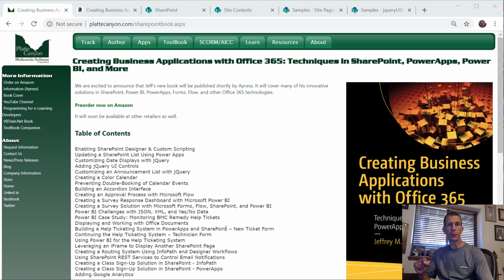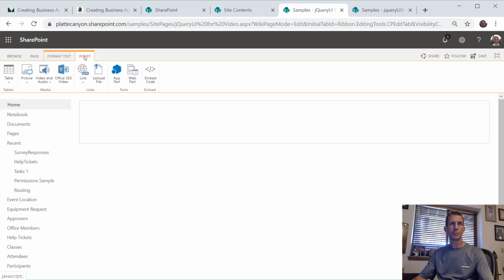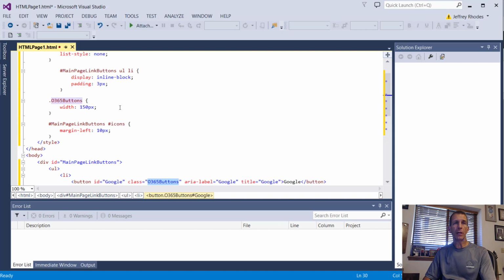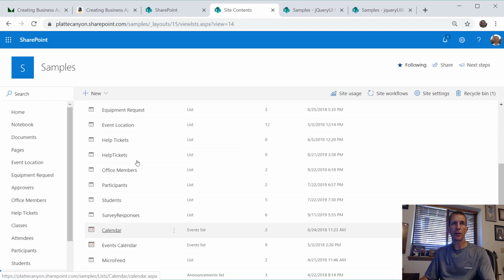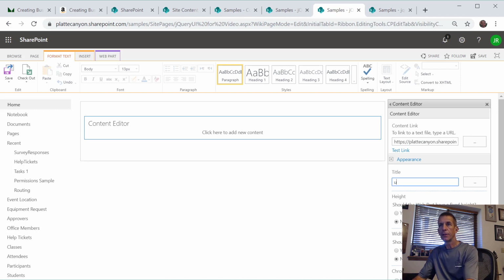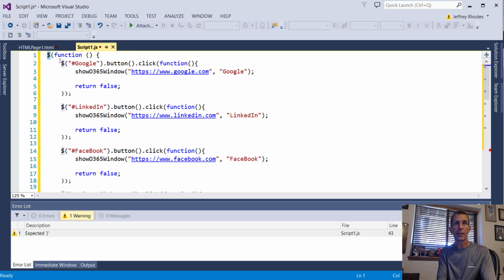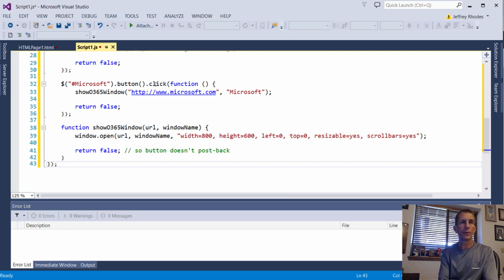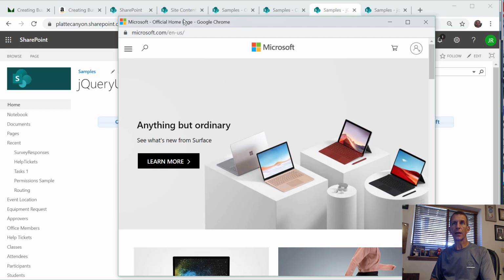Adding jQuery UI buttons to a SharePoint Page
In this video, we see how to add jQuery UI buttons to a SharePoint page. Along the way, we cover CSS, jQuery, jQuery UI, Content Editor web parts, JavaScript, and Visual Studio.